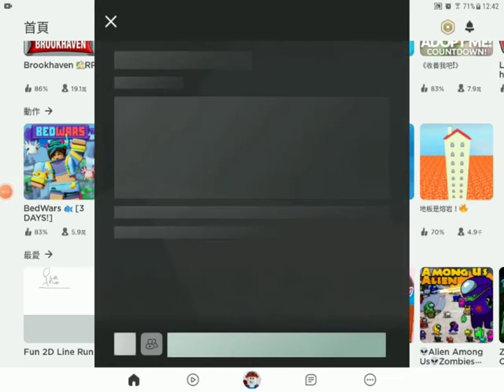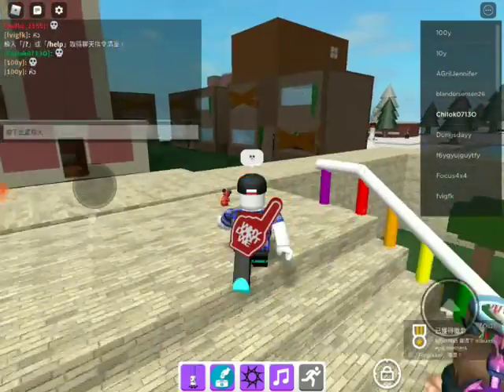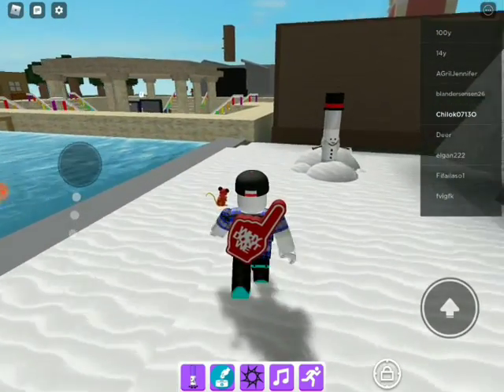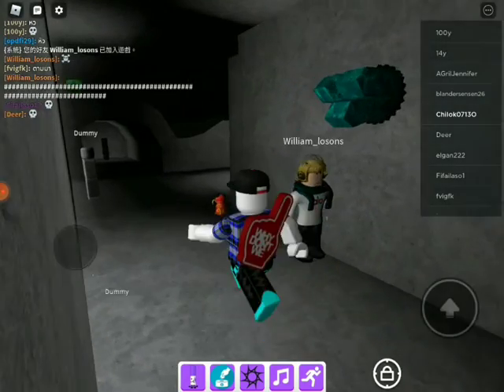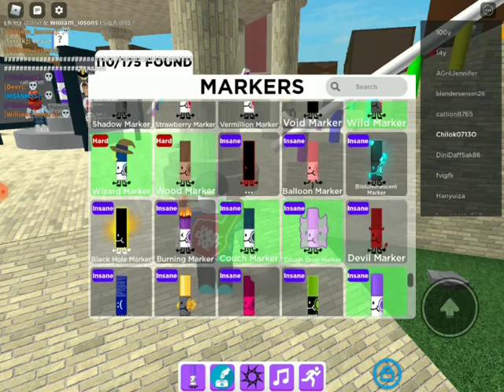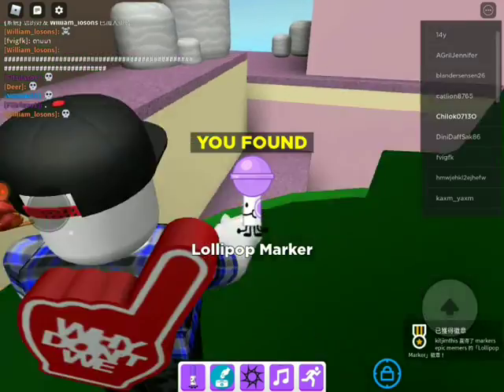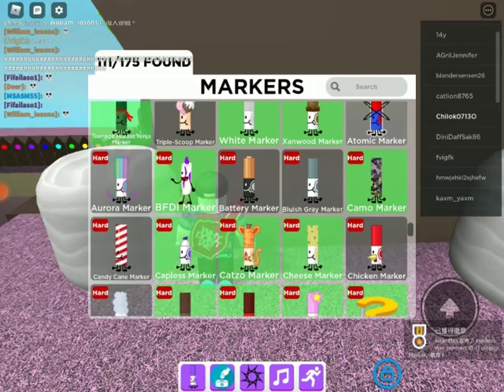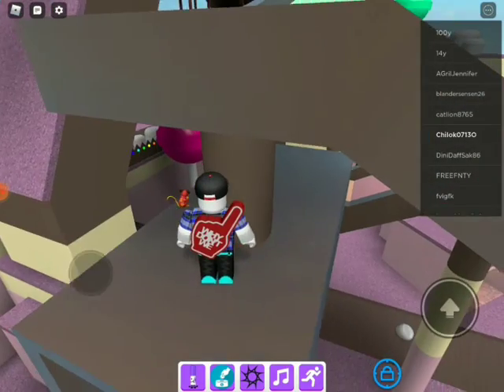Find the markers but i find the markers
ajsjwj